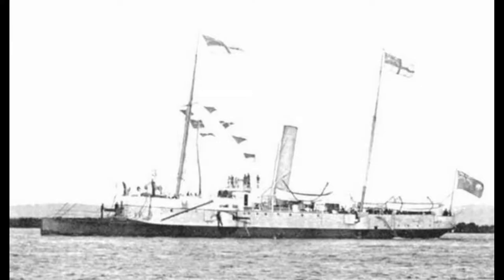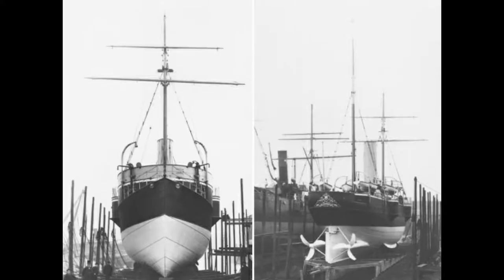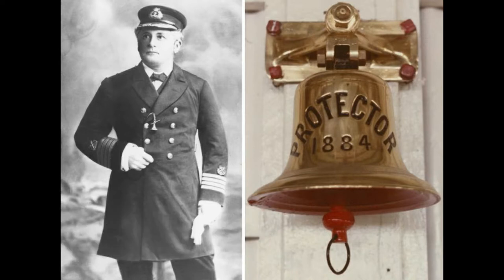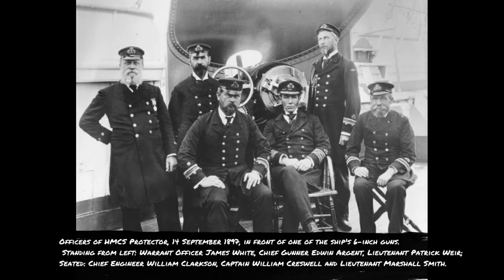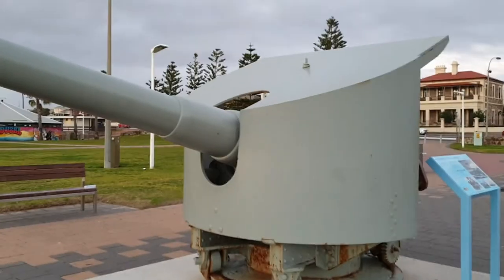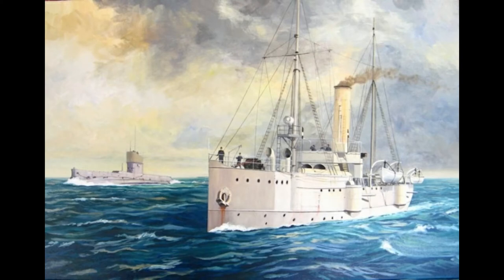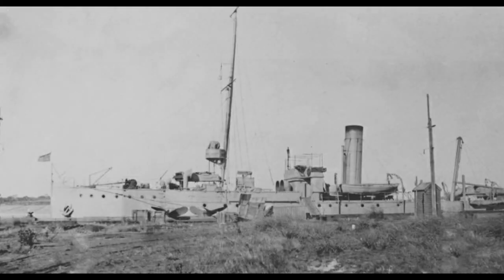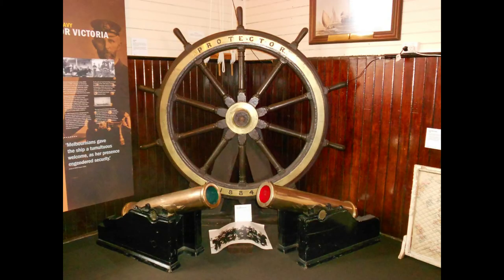The History and Story of: HMAS Protector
The story of South Australia's navy and her flag ship HMCS Protector.

Many photos taken via the National Library and
Royal Australian Navy's history page, for more detail's check them out. Hopefully no one sues me or chases me down on copyrights.